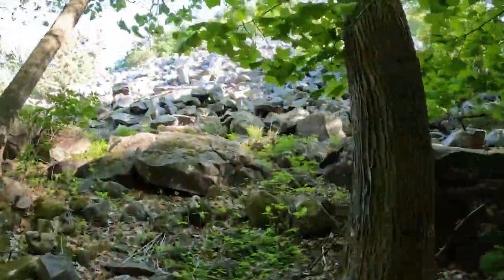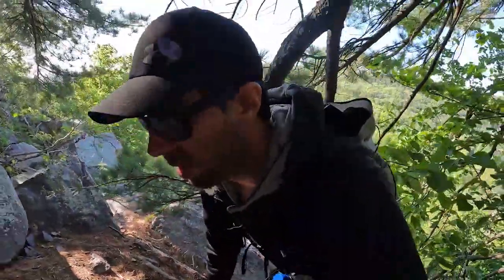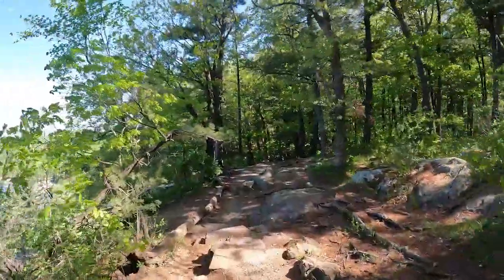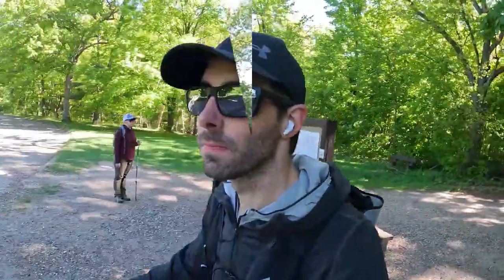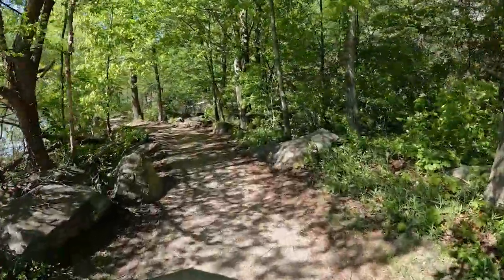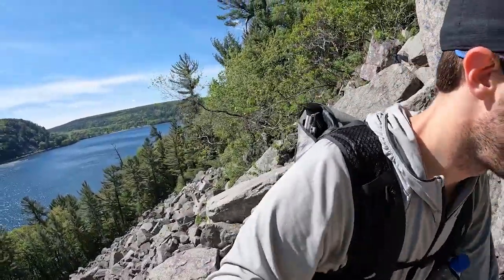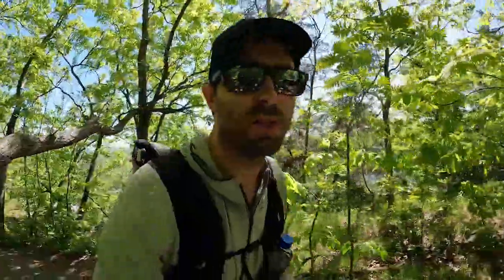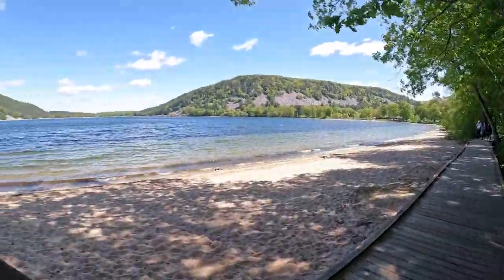Devil's Lake State Park Scramble - Wisconsin Dells Hike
Devil's Lake! Wisconsin's most popular state park.